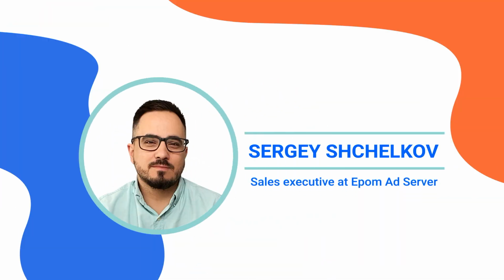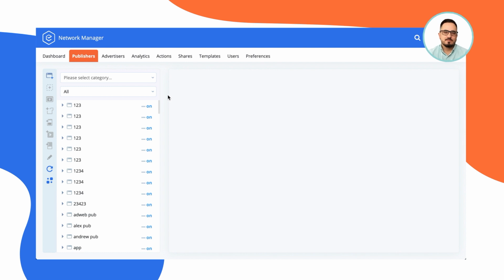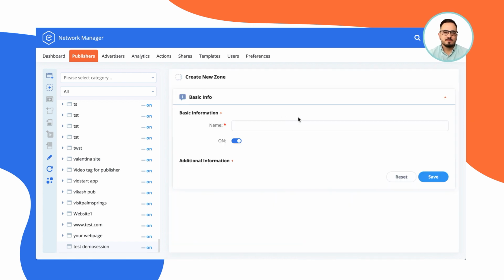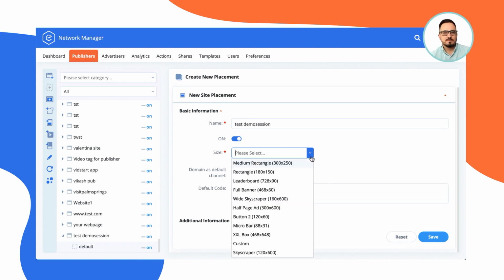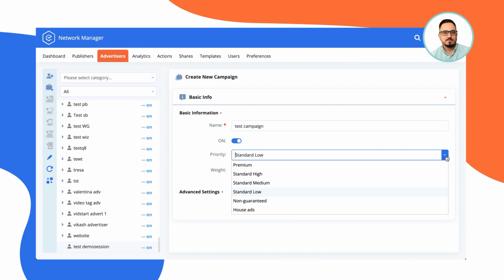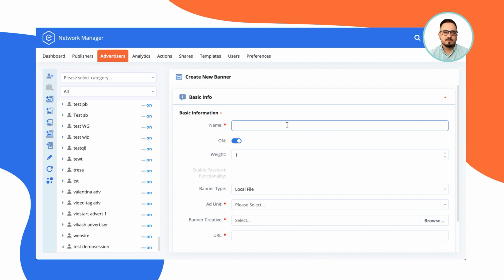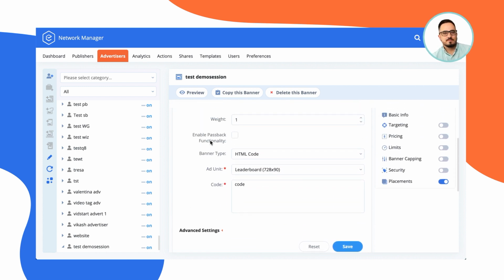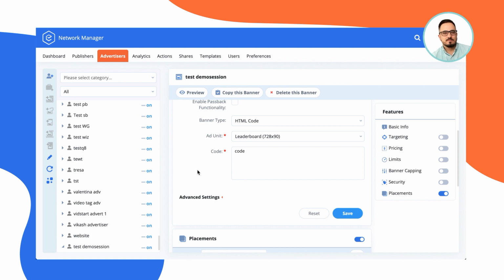Ad Server Basic Tutorial | Ad Server Simplified, Part 2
In the second part of this series, Epom sales executive Serhiy Shchelkov gets to the basics. This tutorial overviews the ad server dashboard, shows how it works from both advertisers’ and publishers’ sides, and explains how to manage your client accounts using both interfaces as an ad network.

Learn how modern ad servers outgrew their basic purpose and what an ad server is capable of besides hosting information about ads and delivering them. Enjoy!

0:00 - Intro
0:30 - Dashboard
1:00 - Publisher's tab
1:13 - Advertiser's tab
1:30 - New site creation
2:23 - New zone creation
2:50 - Placement types
3:15 - Placement creation
3:35 - Ad tag/invocation code
3:57 - New advertiser creation
4:10 - New ad campaign creation
5:30 - Create new banner
6:40 - Connecting the banner to the placement

📚 Prefer reading? Check out the full list of advantages that an ad server provides